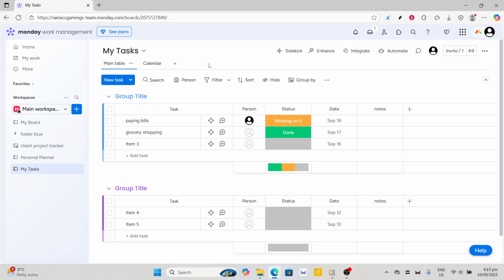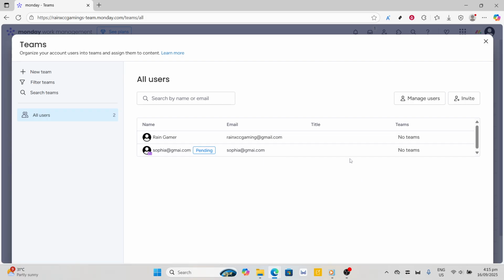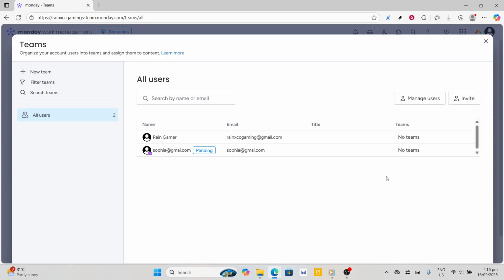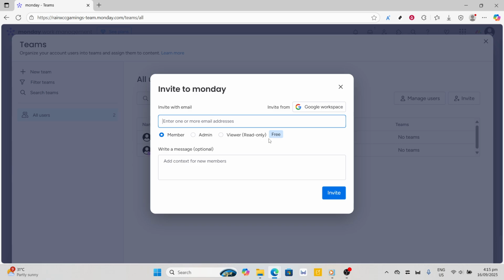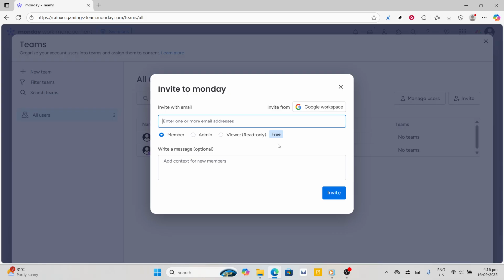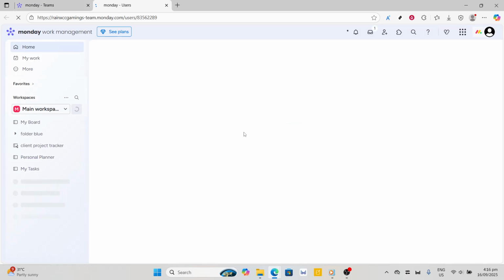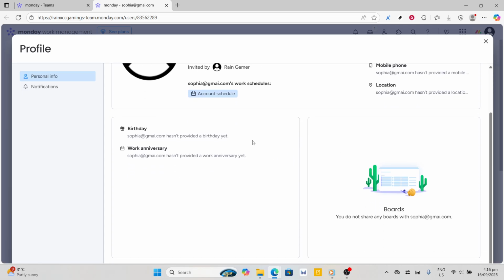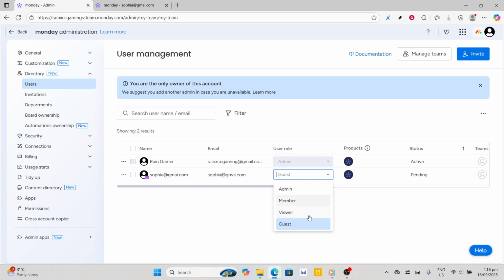How To Manage Users In Monday.com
Keep your team organized! 🗂️ Learn how to add, remove, and manage users in Monday.com to streamline collaboration and boost productivity. ✅